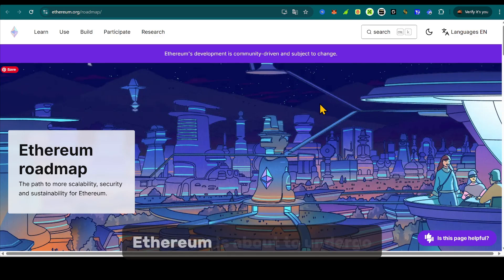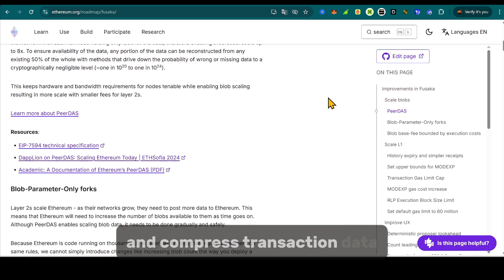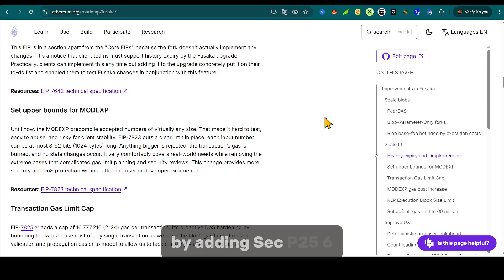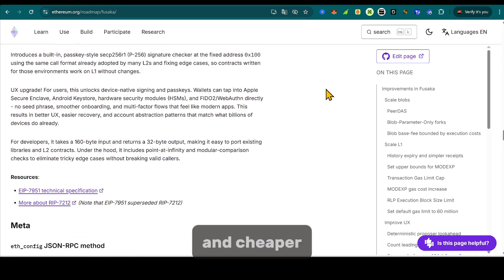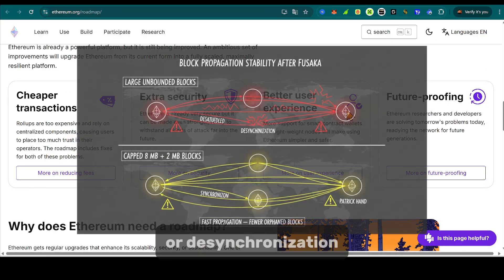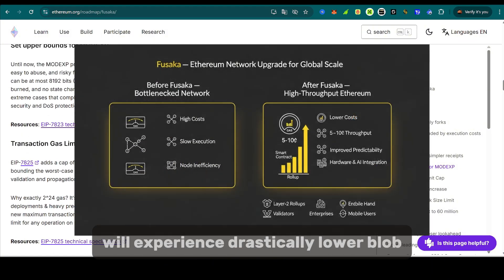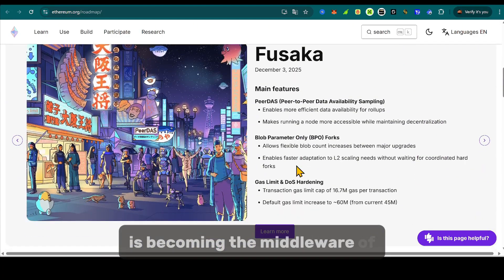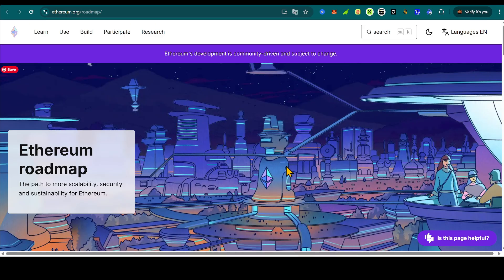FUSAKA Upgrade: How Ethereum Is Preparing for Institutional Adoption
Ethereum is about to change forever. The Fusaka Upgrade isn’t just another hard fork — it’s a full-scale architectural transformation that redefines scalability, data availability, and security across the entire Ethereum ecosystem.

This episode of The Block Analyst breaks down everything you need to know about Fusaka — the upgrade that bridges Ethereum to the future of AI integration, hardware-level cryptography, and enterprise-grade performance.

You’ll learn how PeerDAS (Peer Data Availability Sampling) revolutionizes blob data storage, how SECP256R1 brings native support for secure enclaves and mobile authentication, and how Ethereum’s deterministic proposer scheduling reshapes validator coordination and staking efficiency.

No speculation — just raw architecture, verified data, and the future roadmap straight from Ethereum’s core development cycle.

In this deep-dive, you’ll discover:

How Fusaka expands Ethereum’s throughput up to 10×

Why PeerDAS is the key to Layer-2 scalability

How SECP256R1 connects Ethereum to iPhone, TPM, and enterprise hardware security

Why validators and staking pools will gain new predictability

How these changes prepare Ethereum for full Danksharding and AI-driven smart contracts

If you trade, build, or invest in Ethereum — this upgrade defines the next cycle.